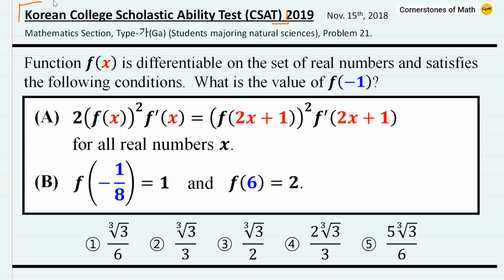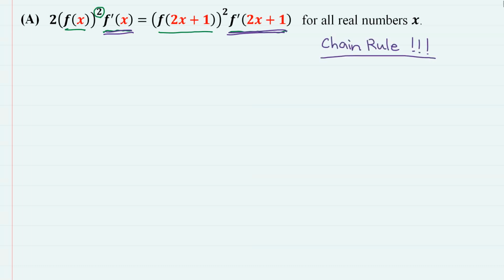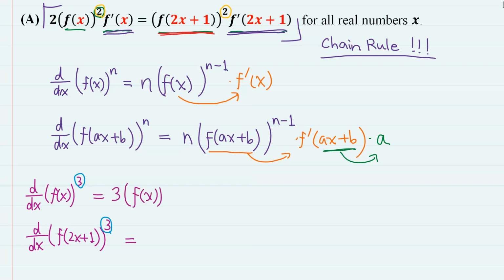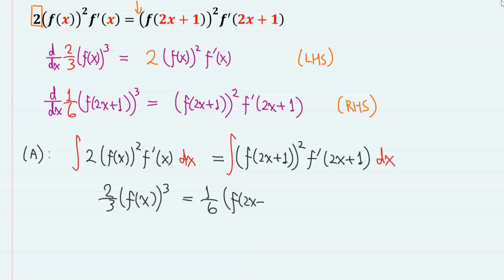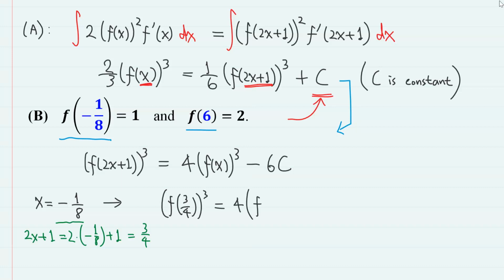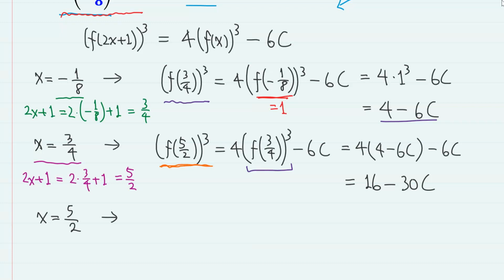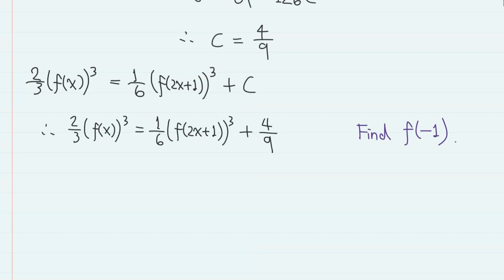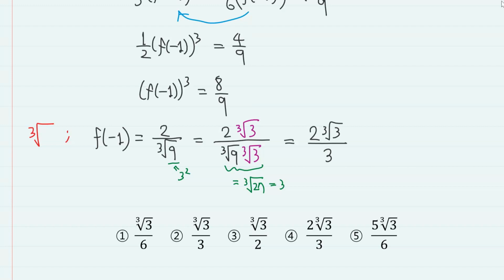This Calculus Problem is Beautiful and Fun [Korean CSAT 2019]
A South Korean College Scholastic Ability Test (CSAT) problem where an interesting relation about f(x) is given.  You need to figure out how you can manipulate the relation given in condition (A) to obtain more useful relation.  Then, you need to figure out how to utilize the values given in condition (B).  Here, two x-values (-1/8 and 2) are specifically chosen for a reason.